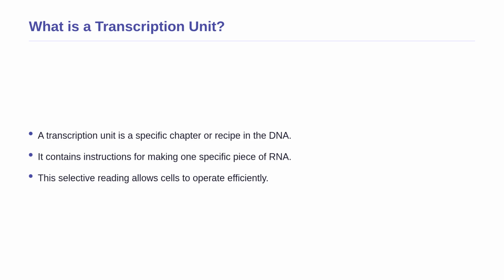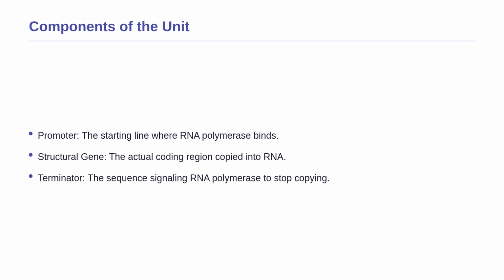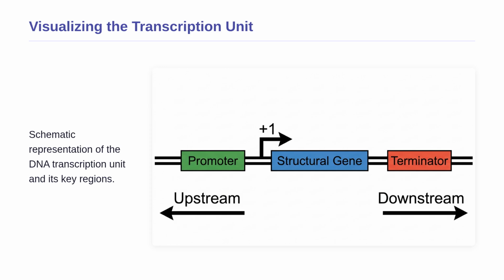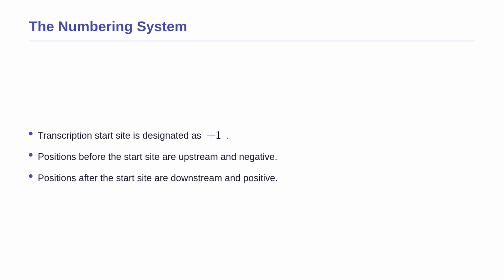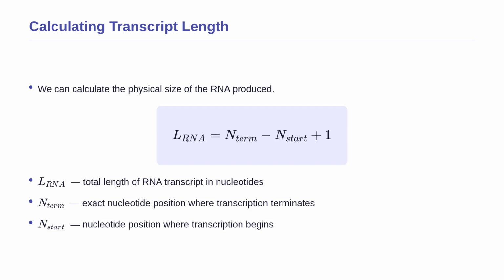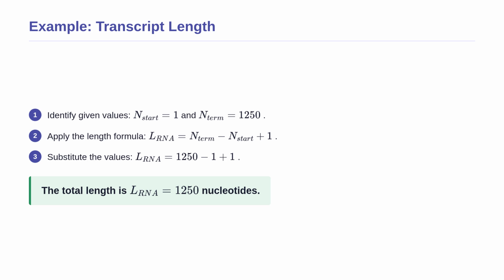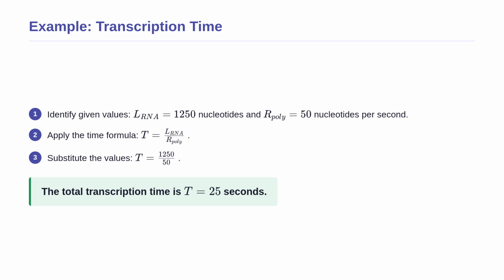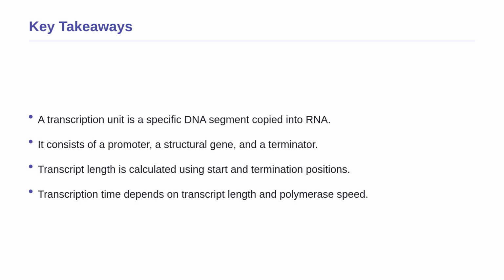Cell and Molecular Biology - Transcription Unit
Video lecture on Transcription Unit for Cell and Molecular Biology.